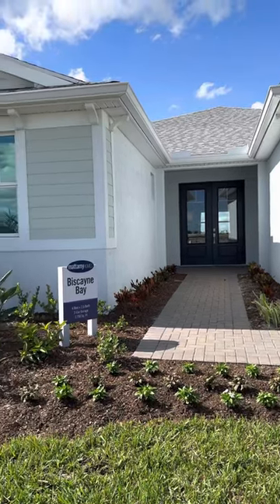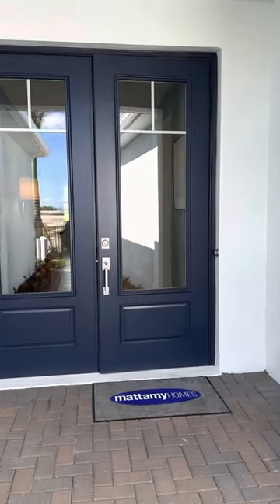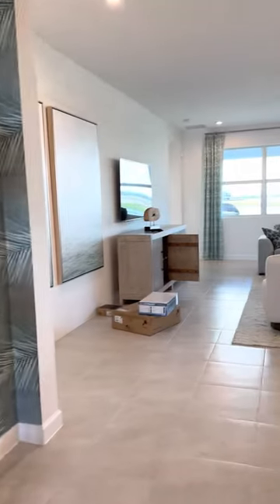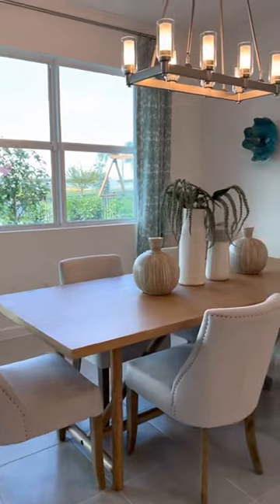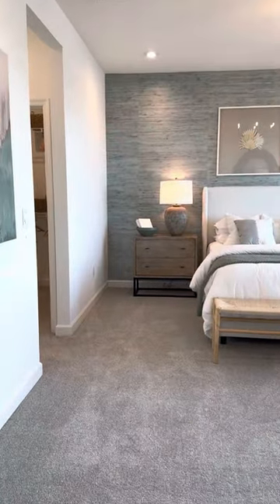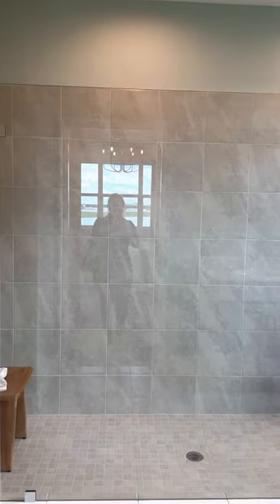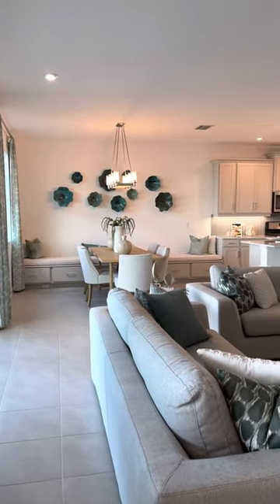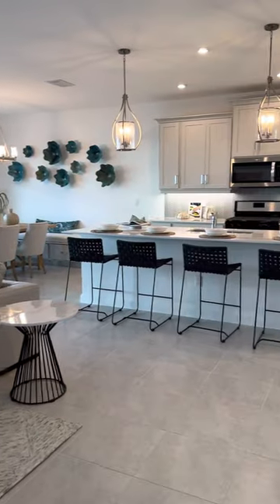Mattamy Homes Cadence Biscayne Bay Model~kristinedelia.com~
All age community in Tradition Port St Lucie, FL